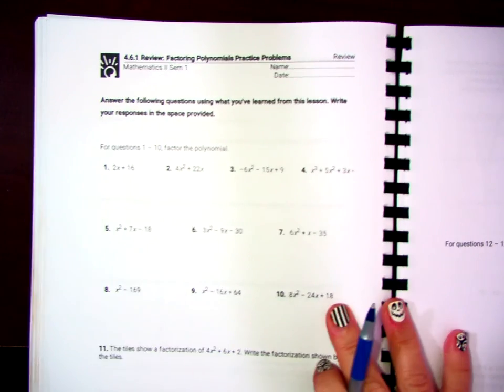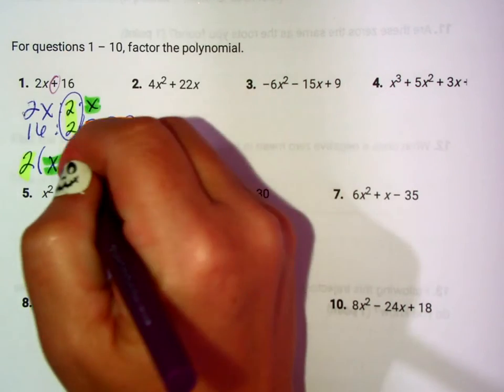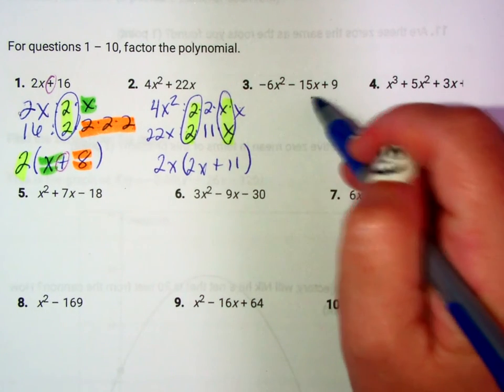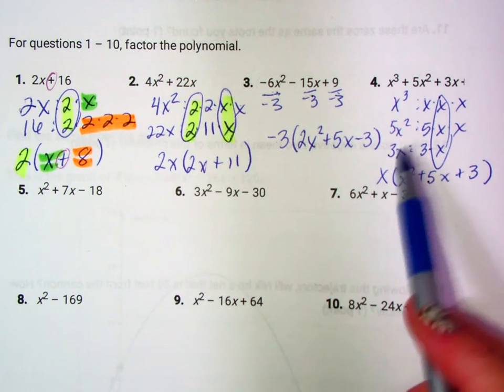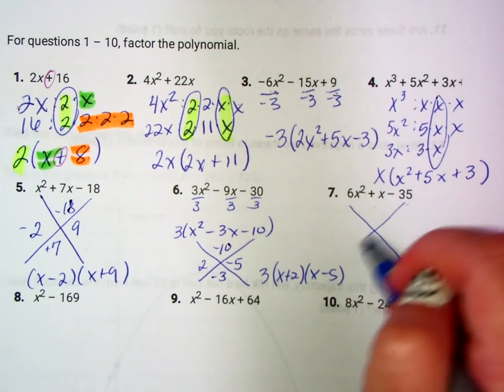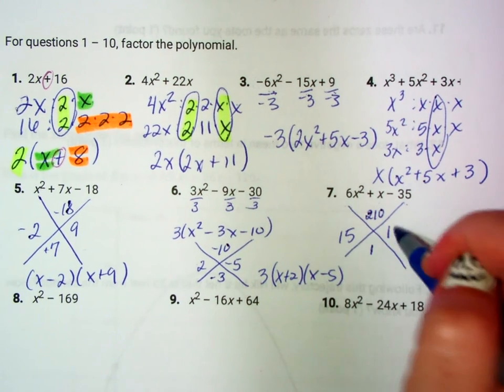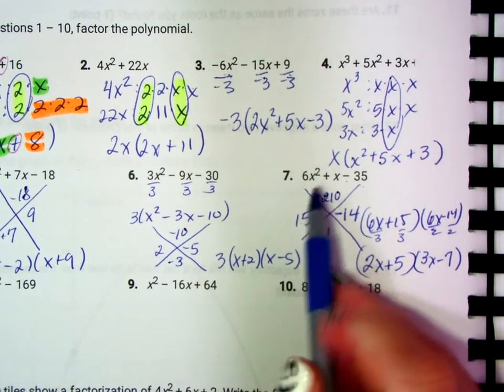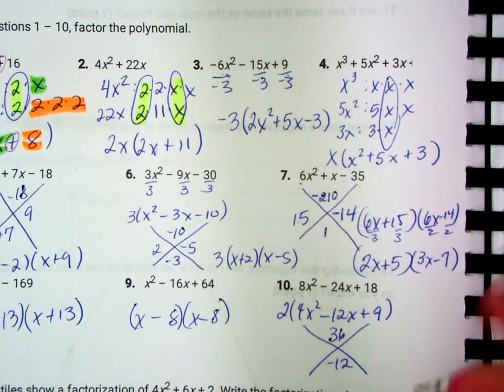M2 4 6 1 Review Factoring polynomials Unit 4 APEX Test